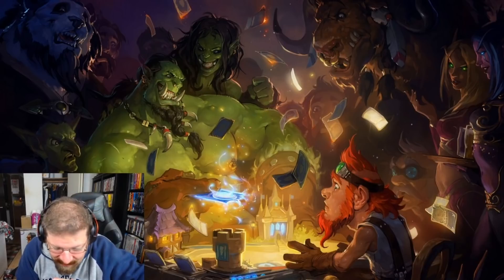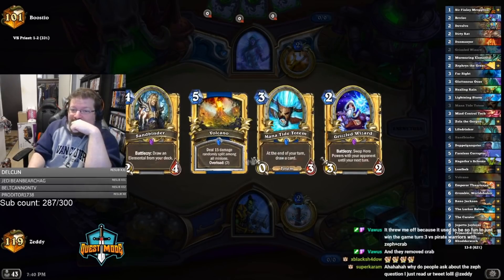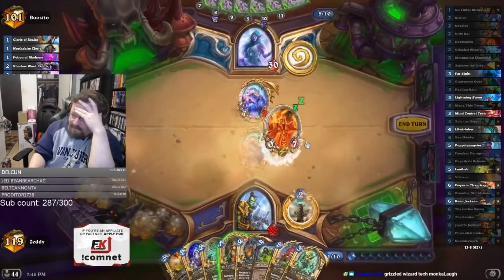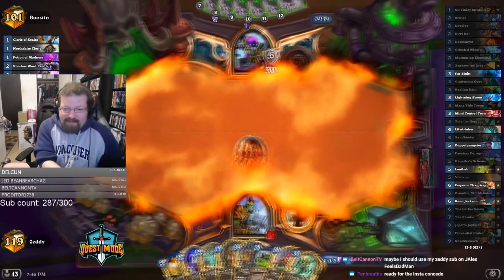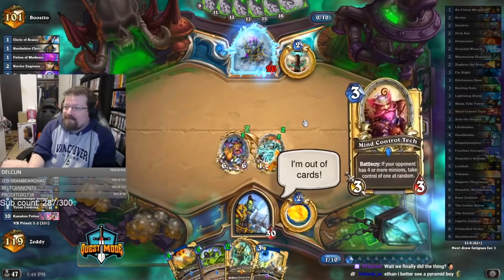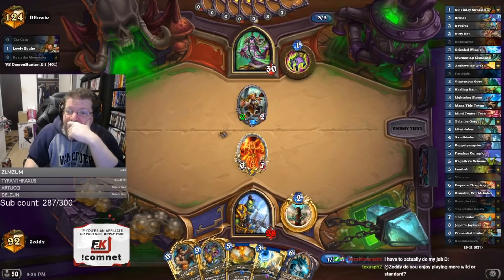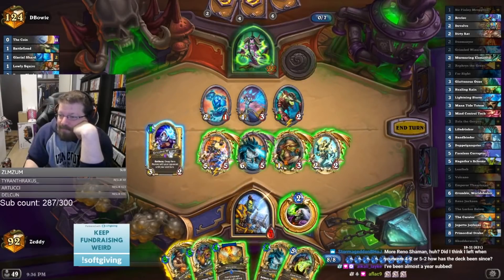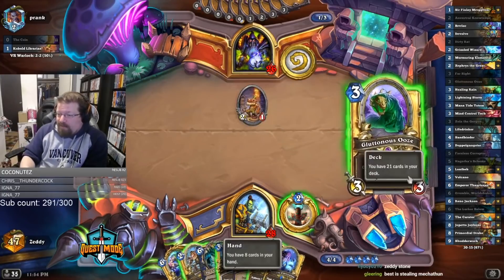Top 50 Legend (67% Winrate) with Reno Shudderwock Shaman! | Ashes of Outland | Wild Hearthstone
Reno Shudderwock Shaman: AAEBAaoIHoEE9QTeBbIG+g7WEdITwxaEF7myAva9Avm/AsfBAt/EAtPFAsnHArbNAqvnAvPnAsPqAuDqAp7wAu/xAu/3Aq2RA9qdA/yjA4KxA6e1A5PCAwAA